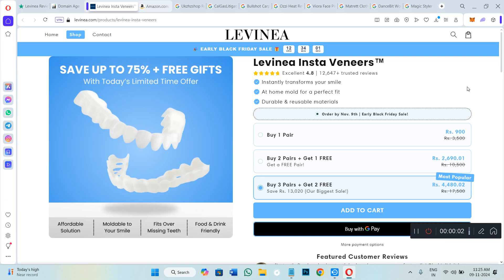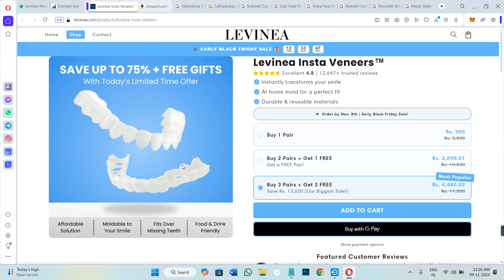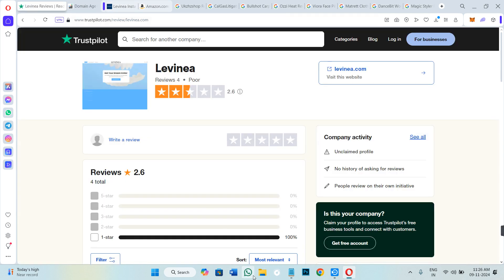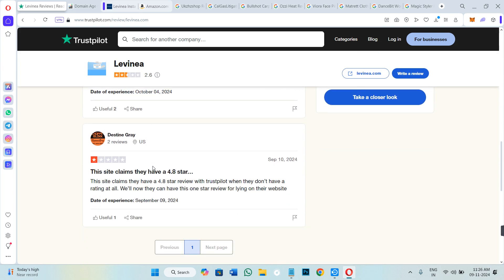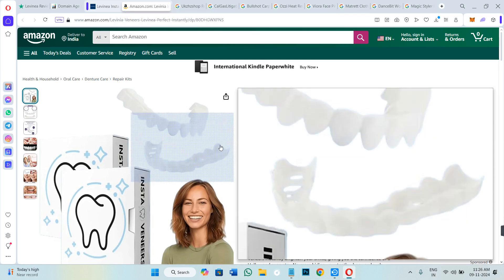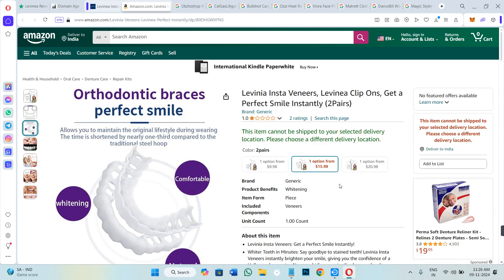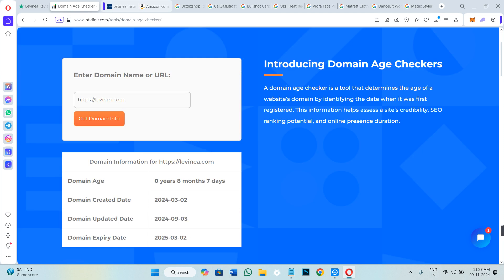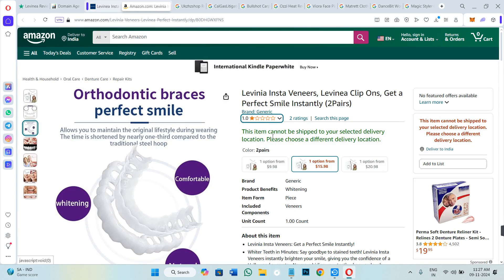Levinea Veneers Review - Is Levinea.com Legit?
Welcome to Kwik Tuts! In this tutorial video, I will show you Levinea Veneers Review - Is Levinea.com Legit?